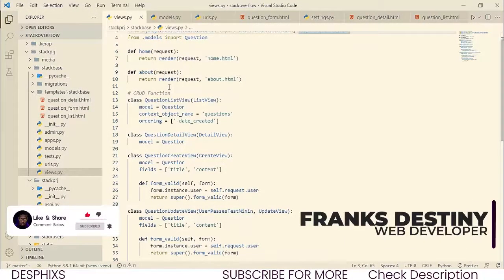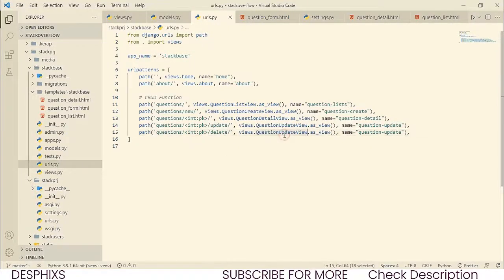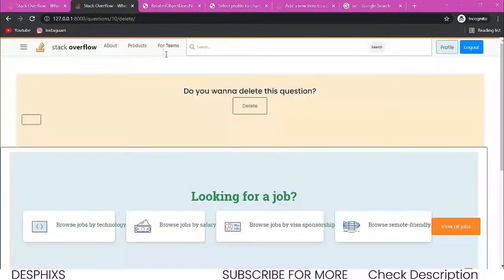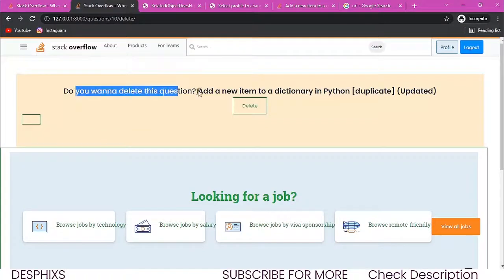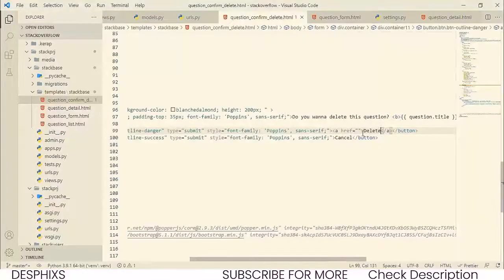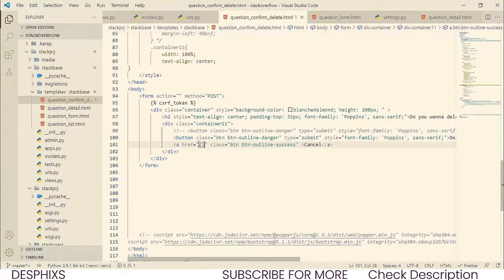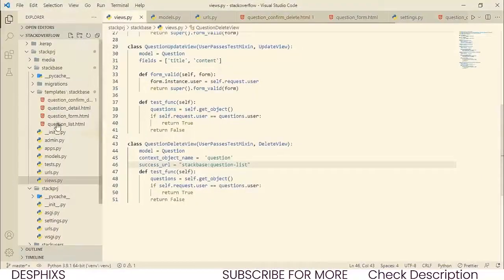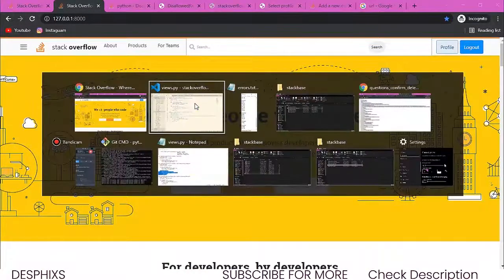DELETE VIEW in Django | Stackoverflow Clone with django part 13| Django Tutorial | Desphixs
In this video, we would be creating a delete View in django - class based view in django where we can be able to delete questions from the front end of our stackoverflow clone

⭐️ Tags ⭐️
python programming
python download
python snake
python tutorial
python ide
python app
python app for android
python animal
python app for pc
python array
pythonanywhere
python anaconda
python apk
python basics
python ball
python books
python backend
python code
python crash course
python compiler
python classes
python coding for beginners
python certification
python documentation
python dance
python dictionary
python download for windows
python developer
python data types
python diamond
python d
d python re
python37_d.lib
python d f
python 39d.lib
python exercises
python extension for visual studio code
python en